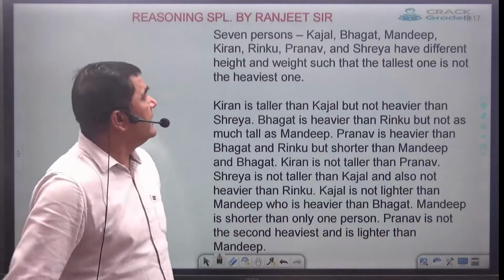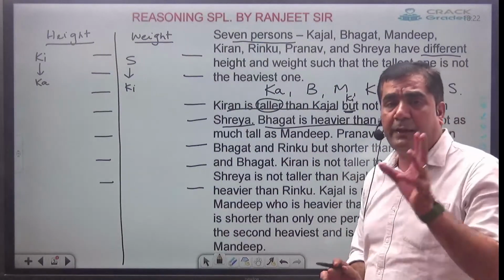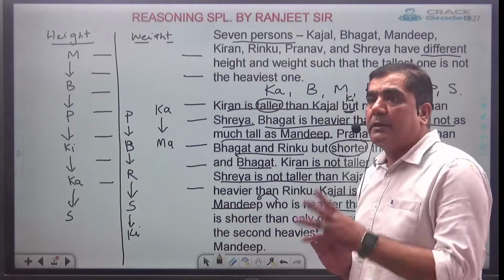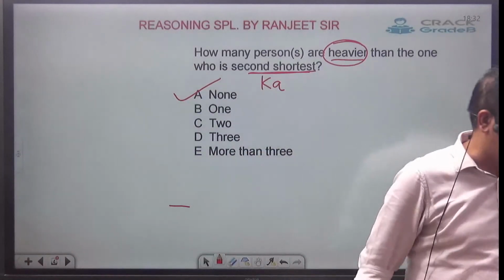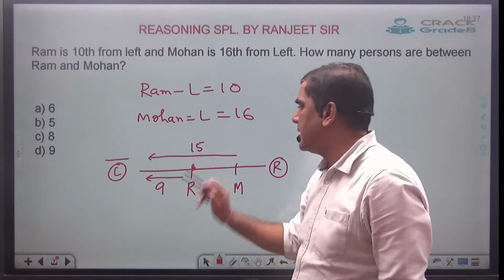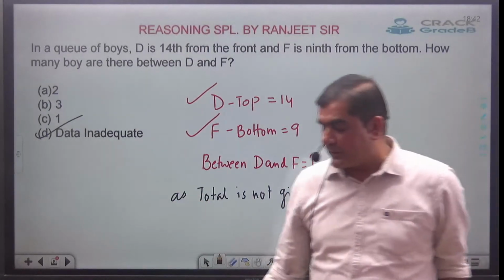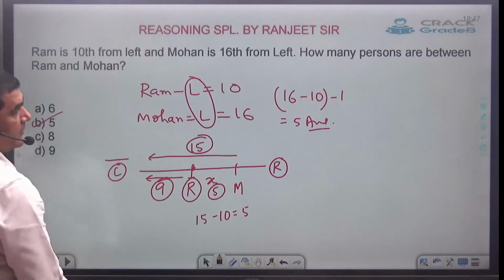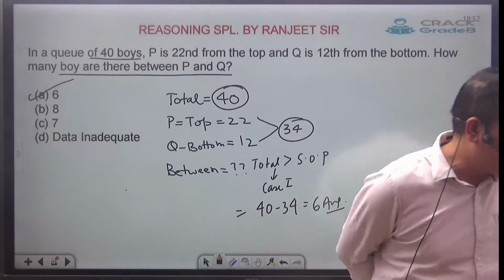Ranking (reasoning) for RBI/NABARD/SEBI/IBPSPO/ SBIPO Class -12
In this video,  We will discuss Ranking  (reasoning) for RBI/NABARD/SEBI/IBPSPO/ SBIPO lecture-6 for all banking exams.